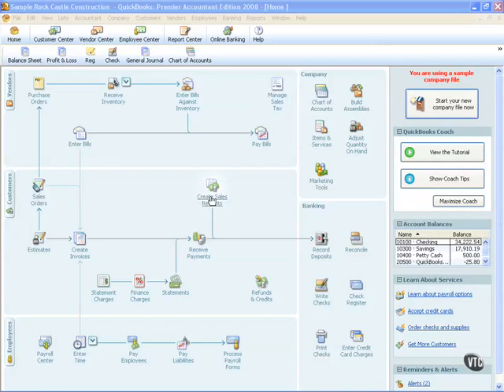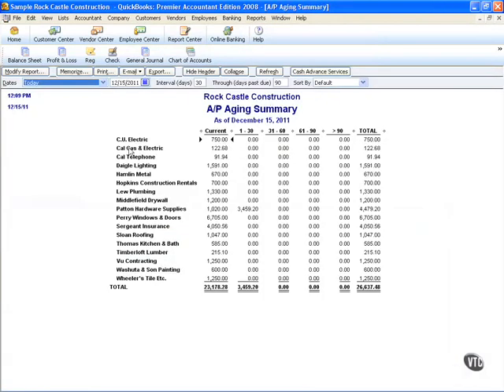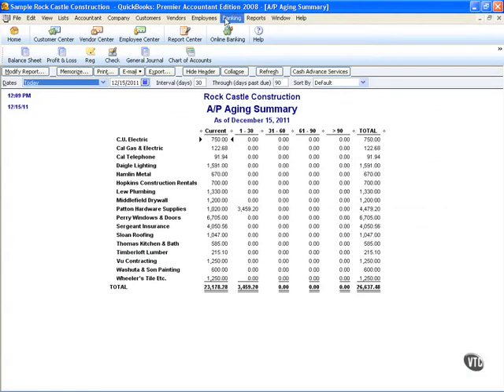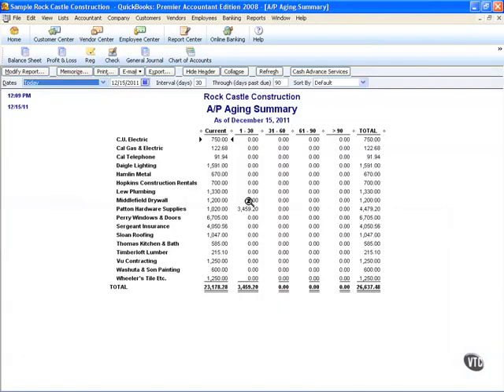26 02 Most Common Errors Continued